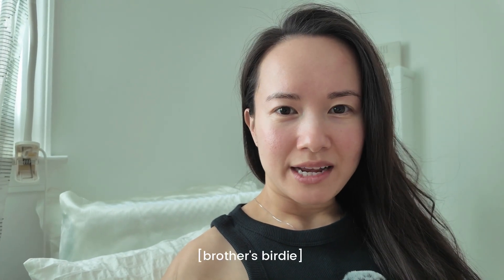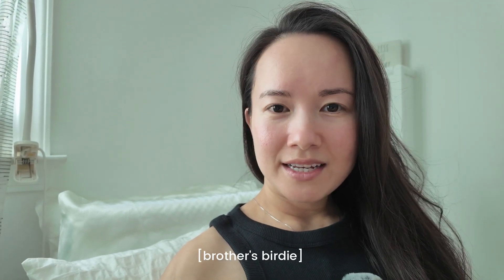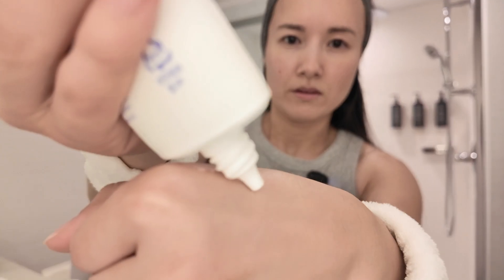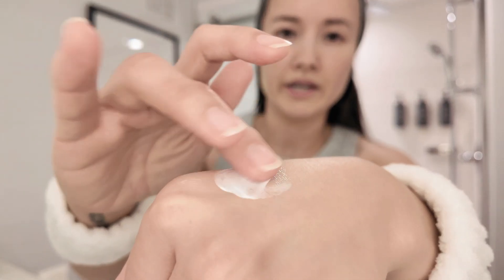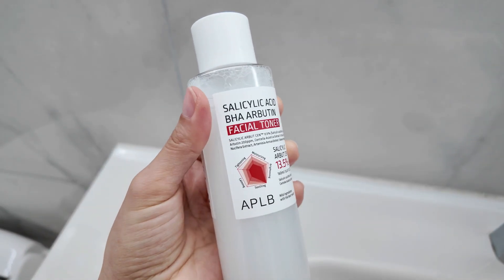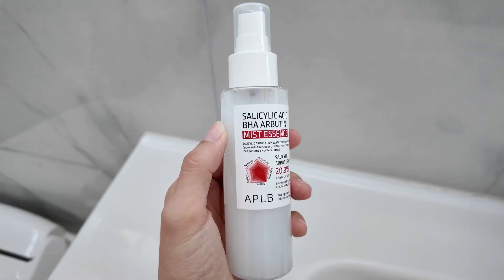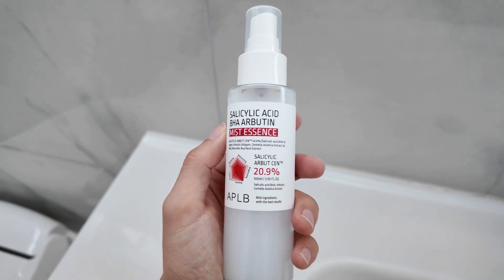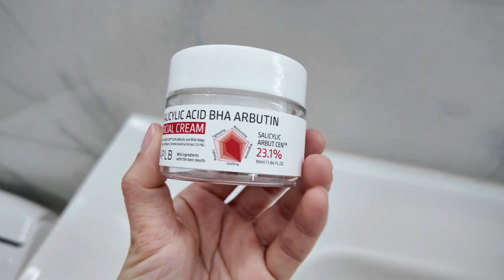APLB ⎮ New skincare line review: Toner, Essence, Serum, Moisturizer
Hello everyone!

Today's video is a sponsored video by APLB with their new skincare line targeting sensitive skin using Salicylic Acid. Check out the link below to see how much these products has to offer!

1. Timecodes:
0:00 Intro
0:05 Cleansing Face
0:46 Product
2:16 Overall Review
4:21 Material
5:05 Outro